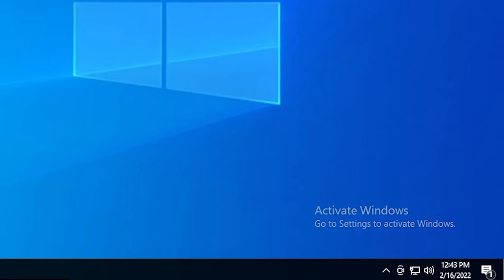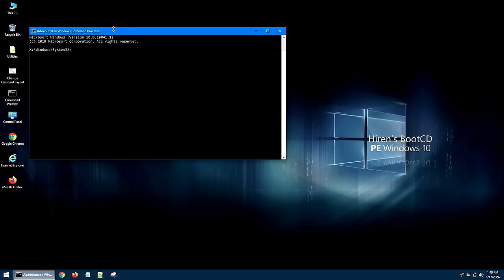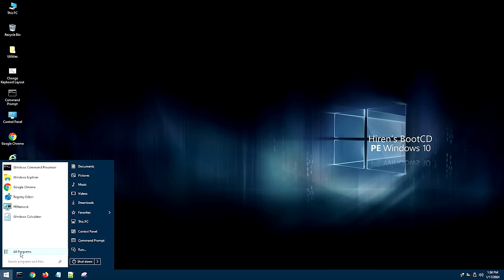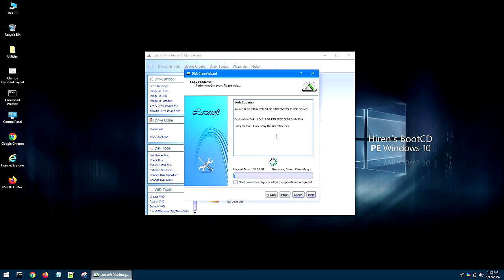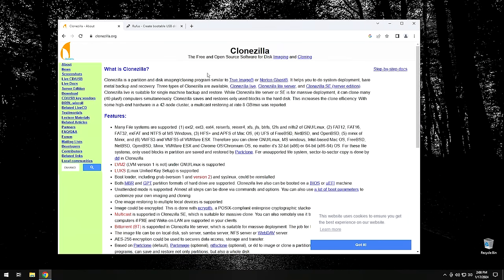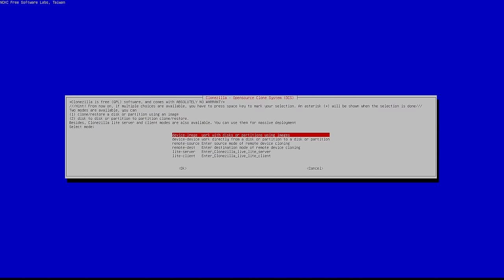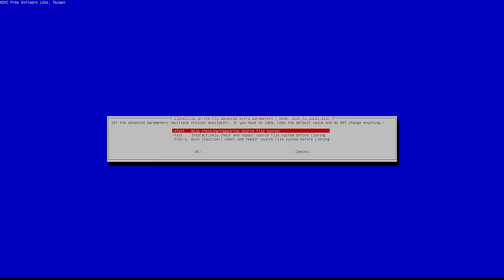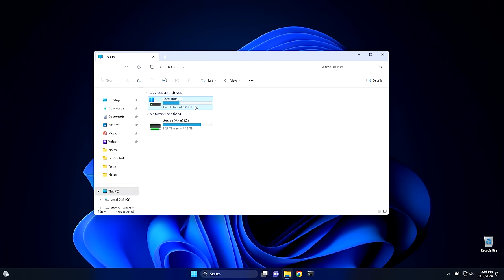Replace A Hard Drive or SSD For FREE Without Losing Data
Today we are doing another video showing how to replace a hard drive or SSD without loosing all your data. This time we are using a completely free application to do it. I will show you several ways to clone a hard drive or SSD. One way is fast and works in most cases and the other is very slow and works in all cases.

Links from the video:
SABRENT USB 3.0 to SSD / 2.5 Inch SATA I/II/III Hard Drive Adapter

SABRENT USB 3.2 10Gbps Type C Tool Free Enclosure for M.2 PCIe NVMe and SATA SSDs